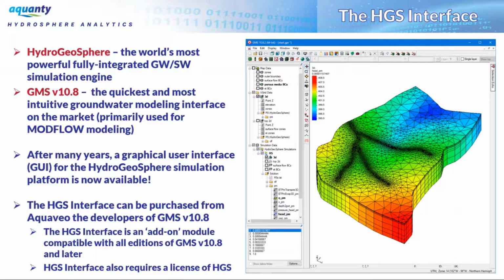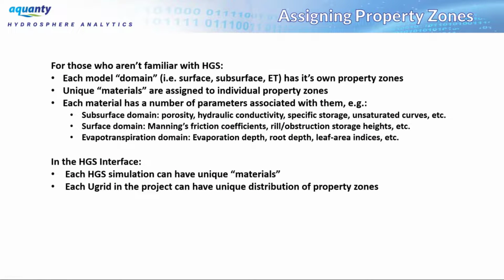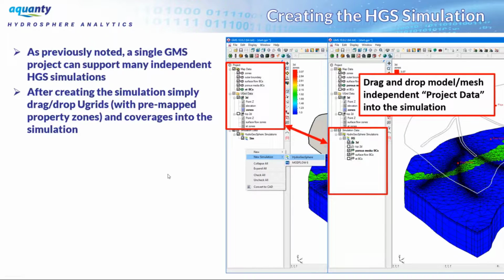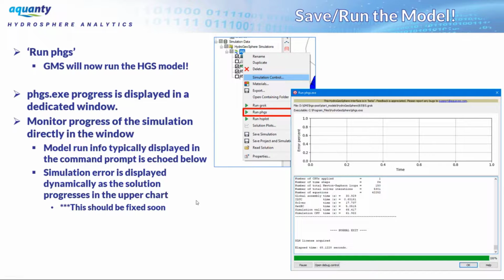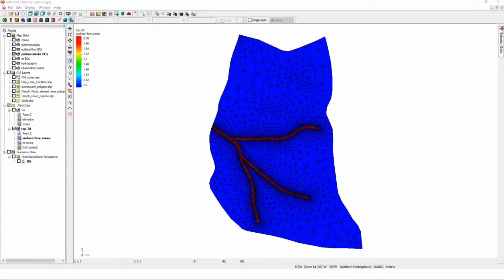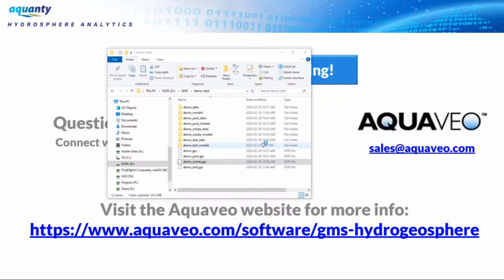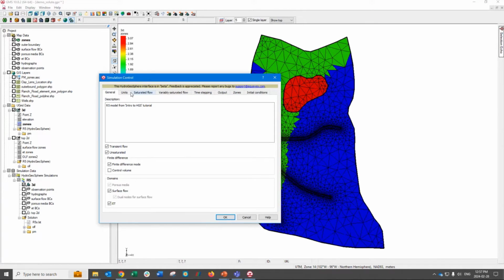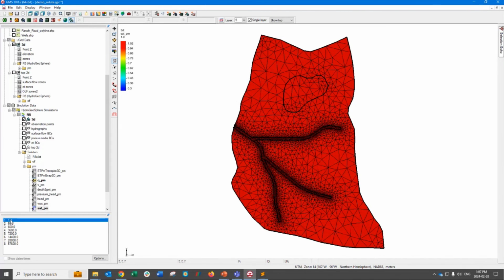The HydroGeoSphere Interface (GUI)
Introducing the HydroGeoSphere Interface - A Graphical User Interface for HGS now available with GMS v10.8

The HGS Interface is a GUI for HydroGeoSphere that has been built into Aquaveo’s flagship Groundwater Modeling System (GMS), one of the world’s premier software packages for subsurface hydrological simulations. With the introduction of the extremely powerful HydroGeoSphere simulation engine, GMS v10.8 users will be able to construct fully-integrated groundwater-surface water models powered by HydroGeoSphere.

In this webinar we showcase the HydroGeoSphere Interface, work through a short tutorial as a demonstration and Q&A session with representatives from Aquanty and Aquaveo.

The HGS Interface for GMS supports the most integral features/capabilities of the HGS modeling engine including 2D surface water flow, 3D variably saturated groundwater flow, and evapotranspiration. A full suite of boundary conditions and parameterization tools are available to support these basic flow capabilities.

Please note that the HGS Interface for GMS v10.8 does not support the full feature list offered by HGS. Additional HGS capabilities may be implemented using the native HGS workflow (contact GMS sales/support for more information). For example, a flow model produced using the HGS interface for GMS may be modified using the native HGS workflow to incorporate solute transport, density dependent flow, fracture flow, etc. Future versions of the HGS Interface may expand on the HGS features/capabilities supported by GMS.